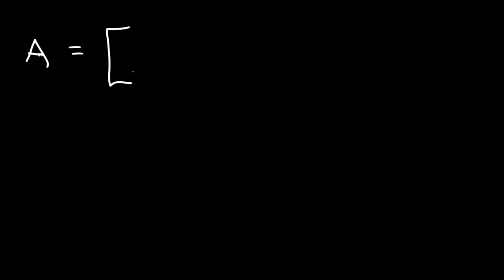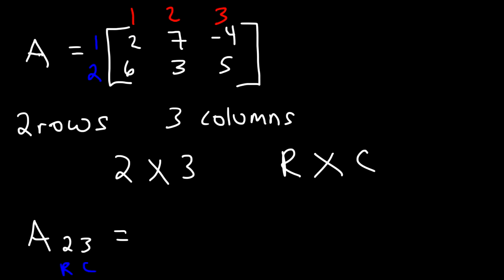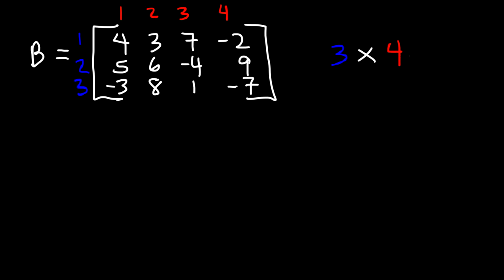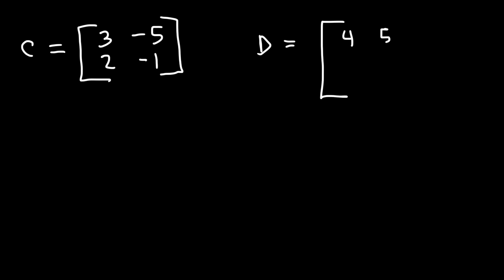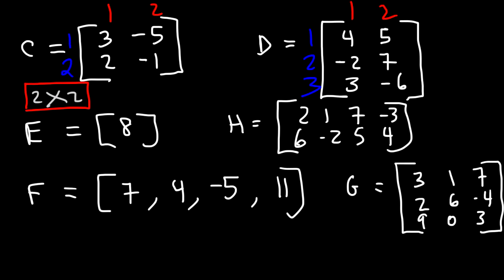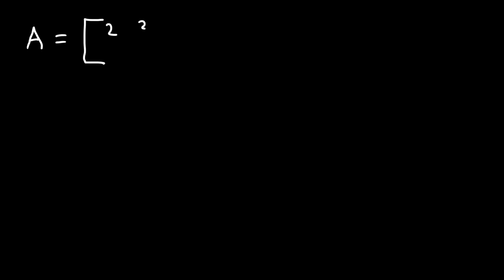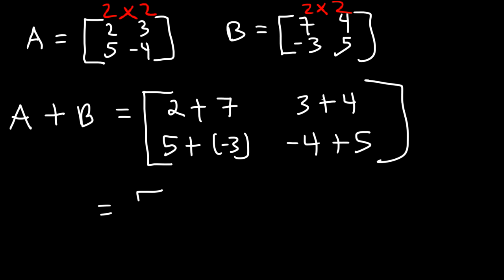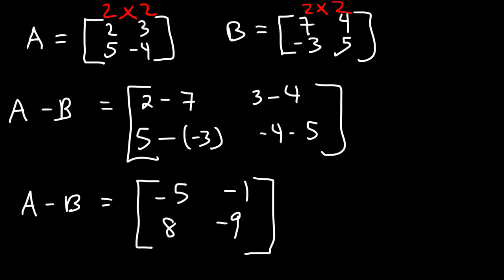Intro to Matrices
This precalculus video tutorial provides a basic introduction into matrices.  It covers matrix notation and how to determine the order of a matrix and the value of the elements inside a matrix.  This video also covers the addition and subtraction of matrices as well as the scalar multiplication of matrices.